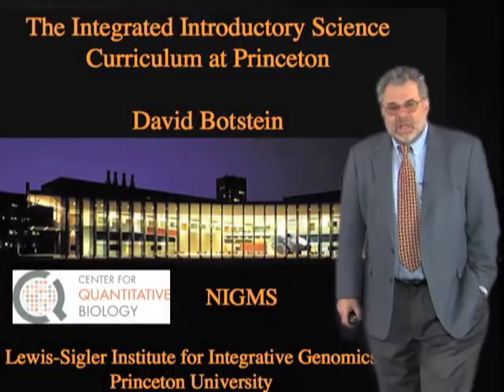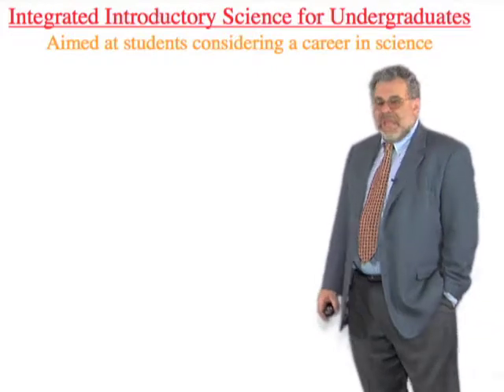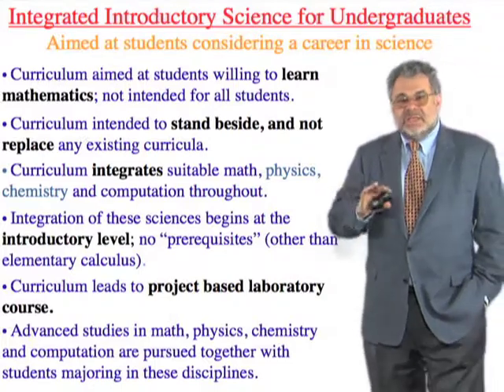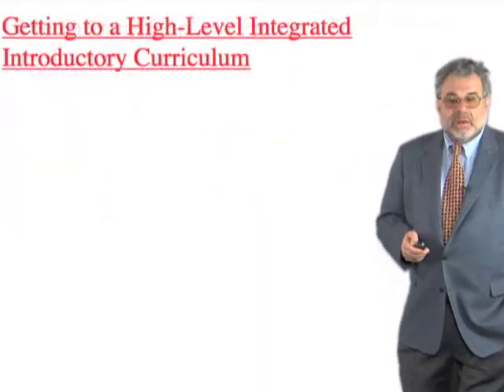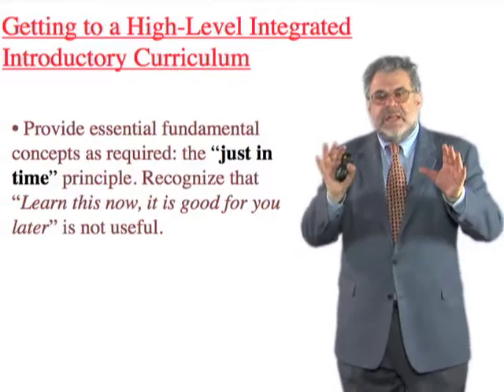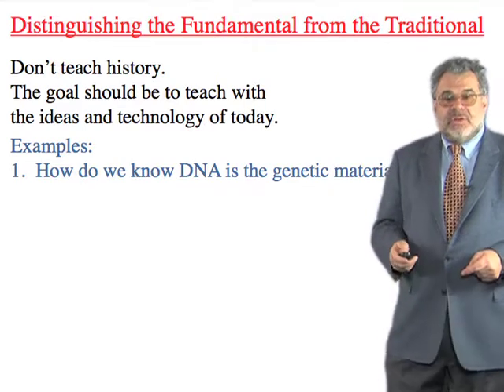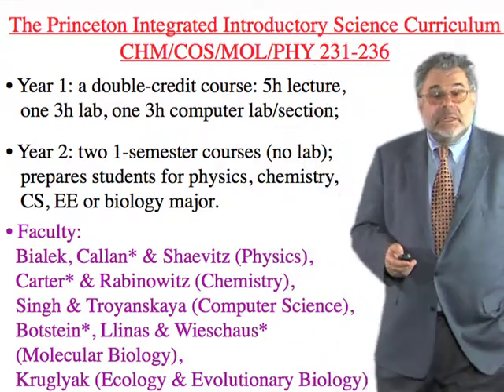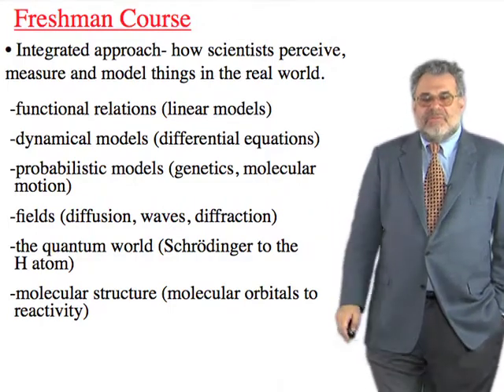David Botstein (Princeton): An Integrated Science CurriculumiMag Botstein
Dr. Botstein explains why and how he and a group of faculty from Princeton University designed and implemented an introductory undergraduate curriculum that integrates biology, physics, chemistry and computer science courses and emphasizes quantitative research.